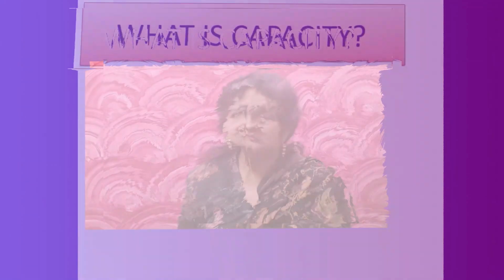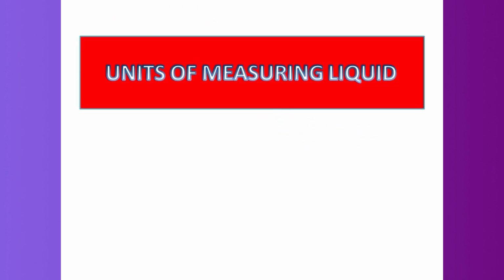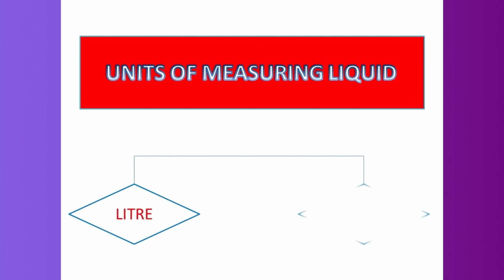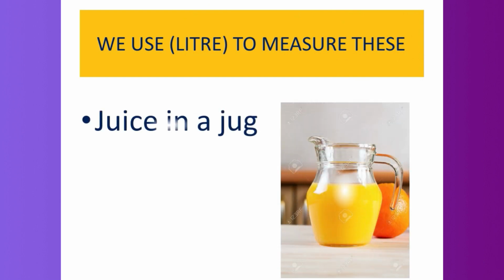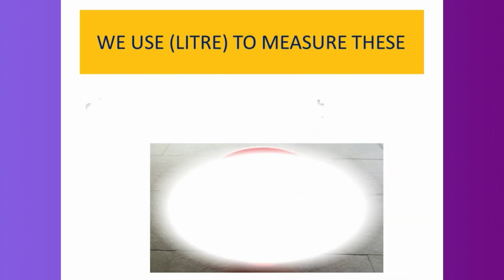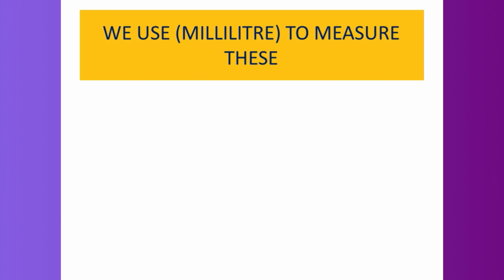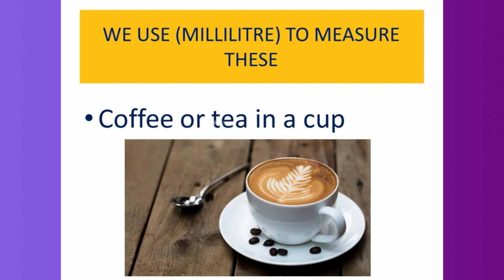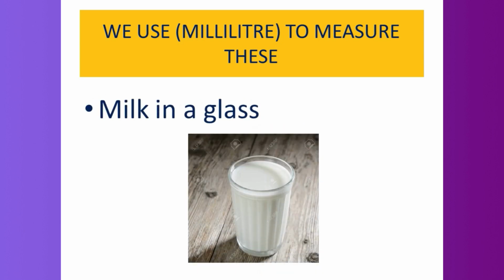JUGS AND MUGS | WHAT IS CAPACITY? | UNITS FOR MEASUREMENT | SAGUUNA SAAINI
This video will help us to understand the concept of measurement of liquids.